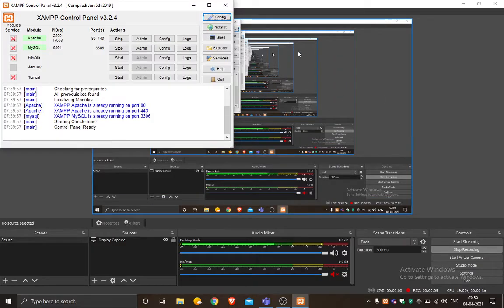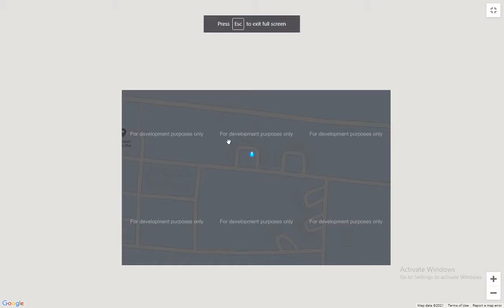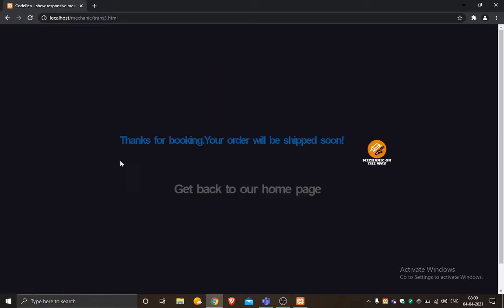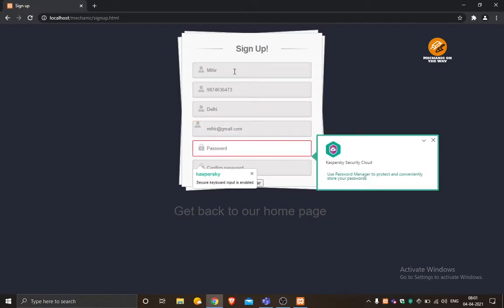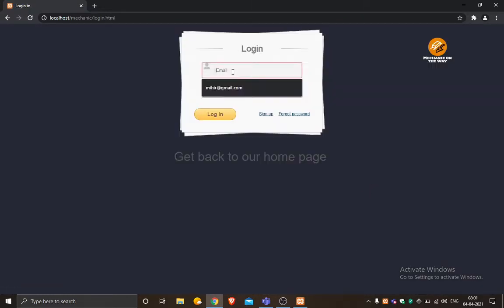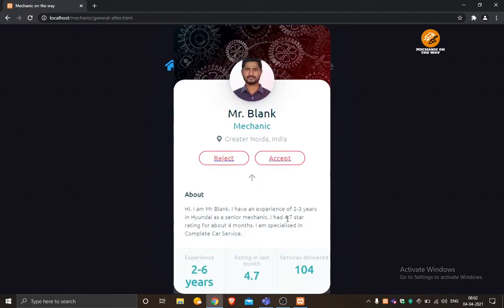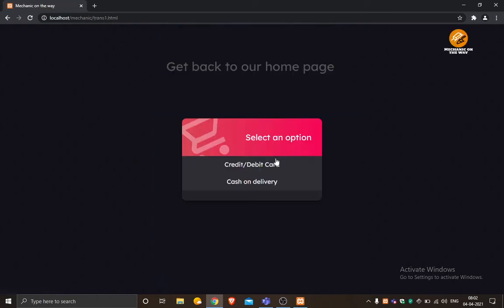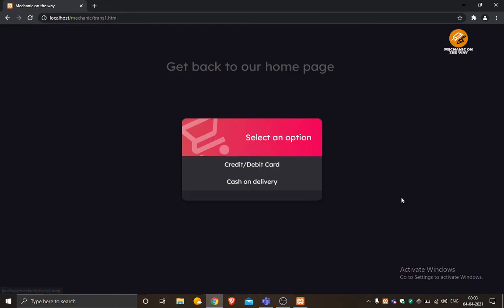Mechanic On The Way- BU Hack'21